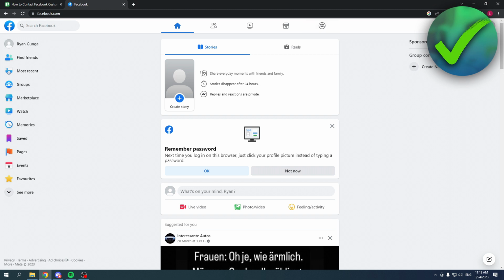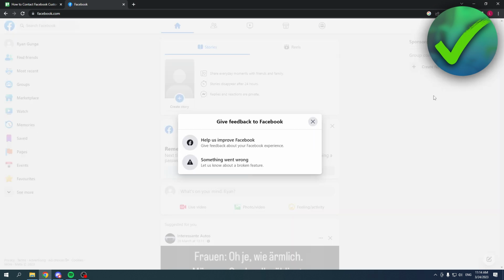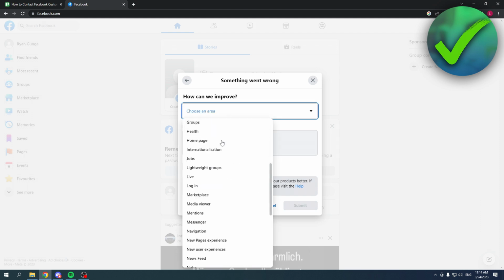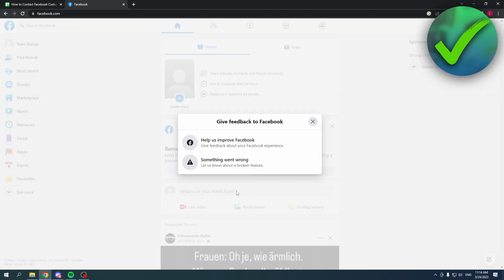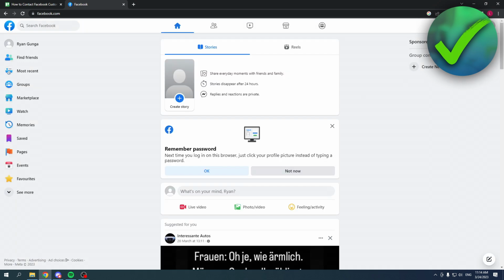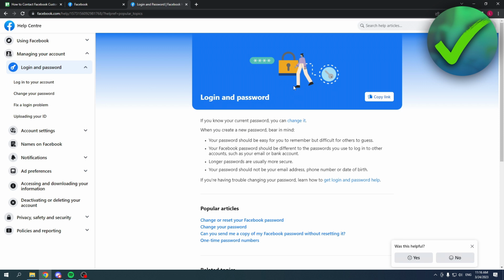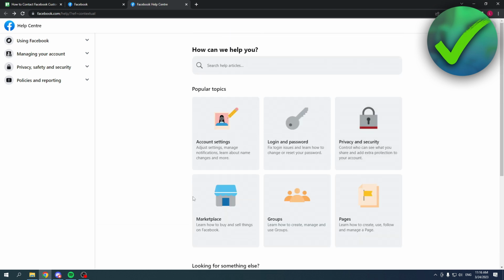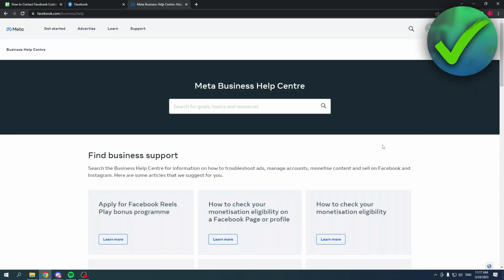How to Contact Facebook Customer Service (2025)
In this video I show you how to Contact Facebook Customer Service in 2025

Do you want to know how to Contact Facebook Customer Service in 2025? Then I'll show you how to contact facebook support easy.

This is a step by step Facebook tutorial on how to contact facebook live chat and how to contact facebook customer care